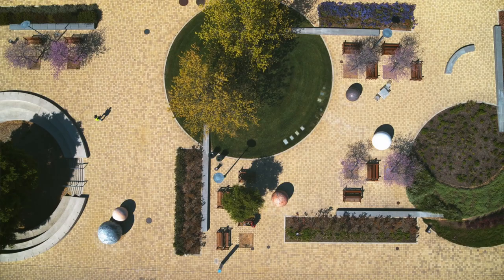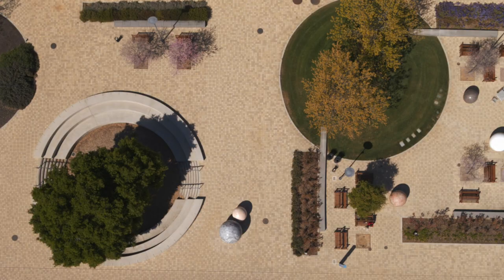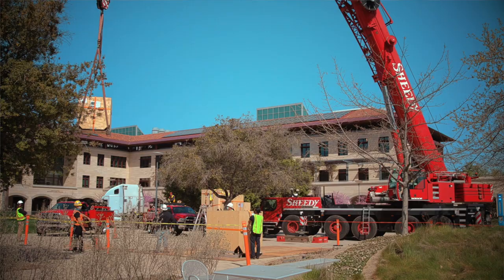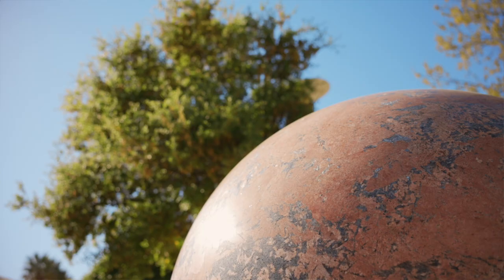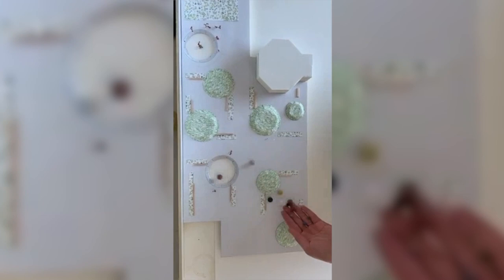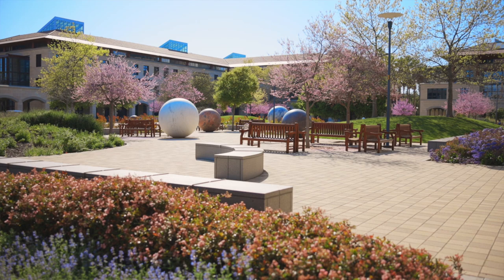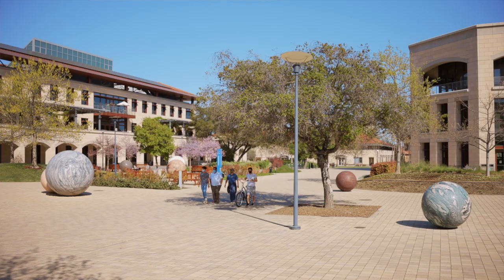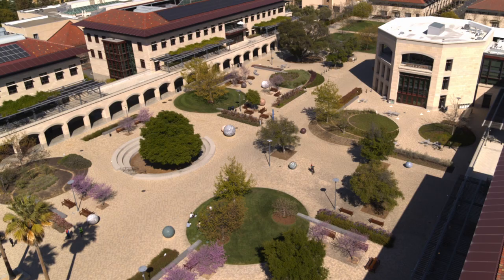Pars pro Toto